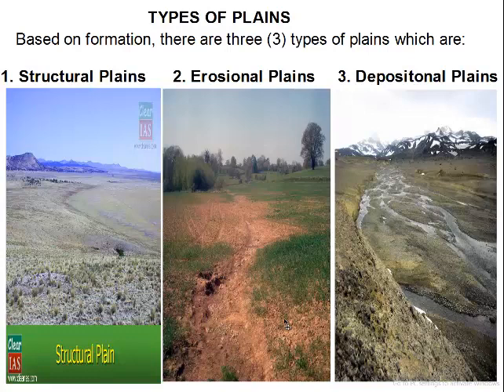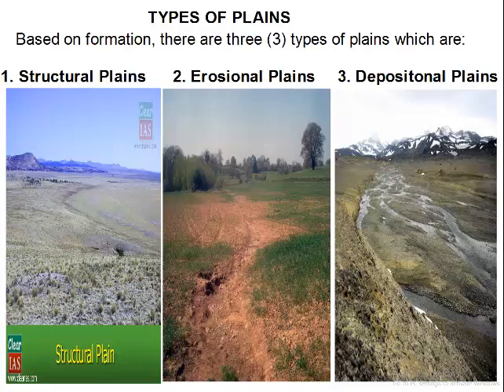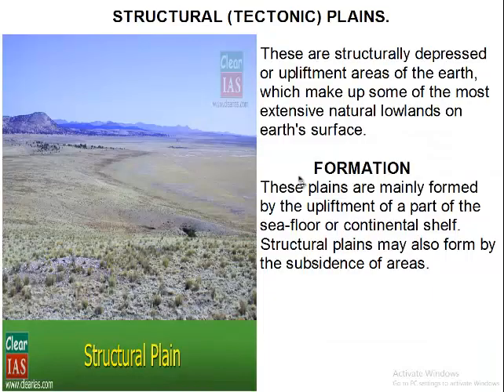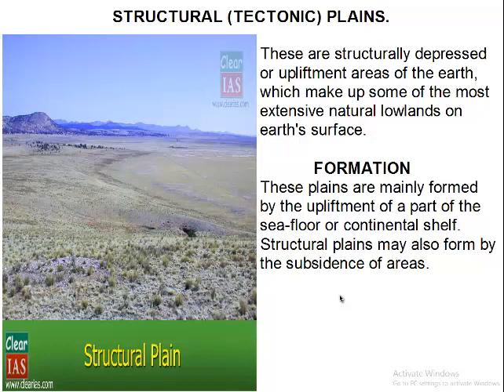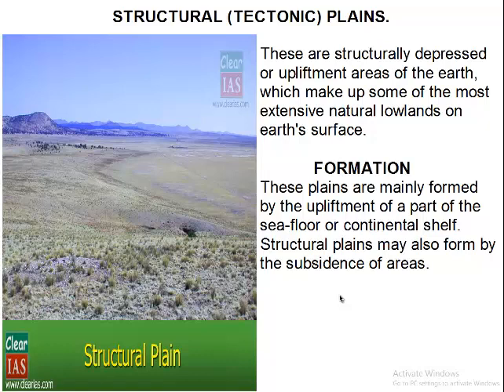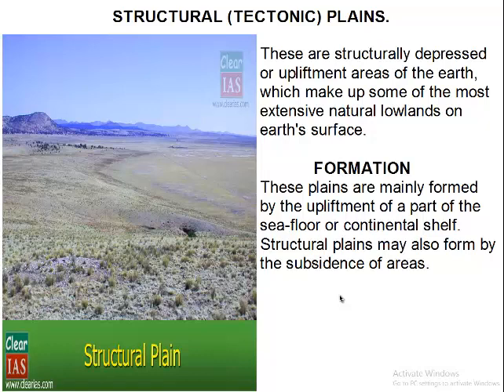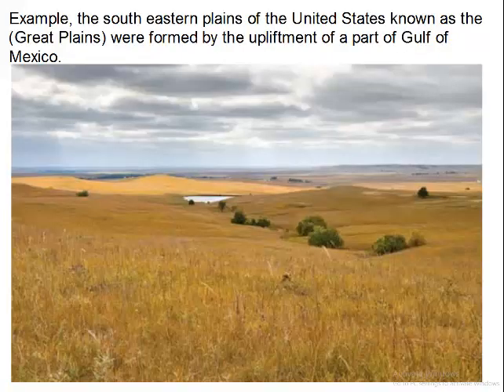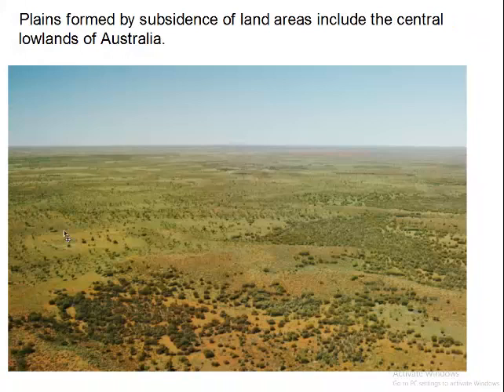Siba Learning Zone - Plains Lesson 2